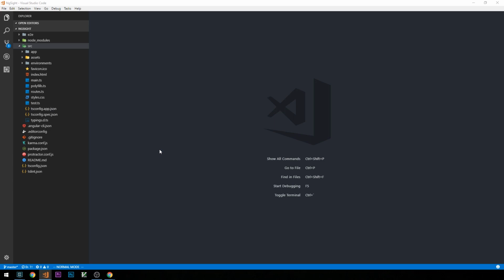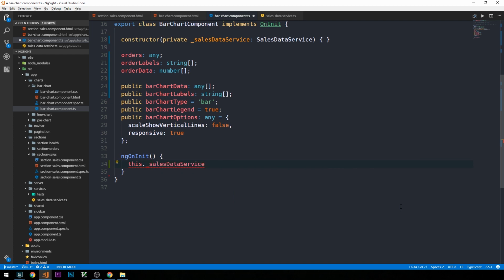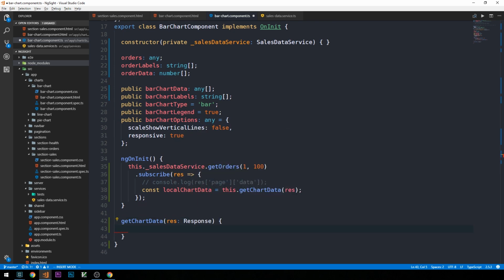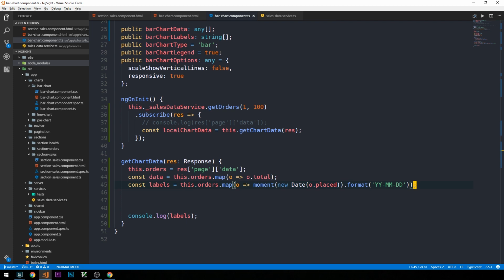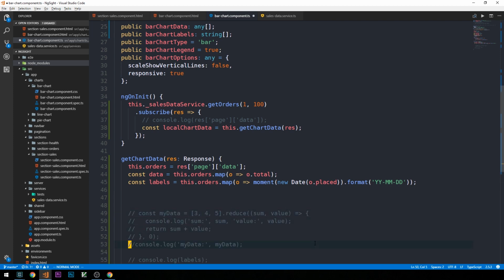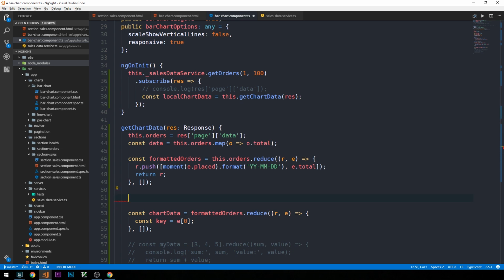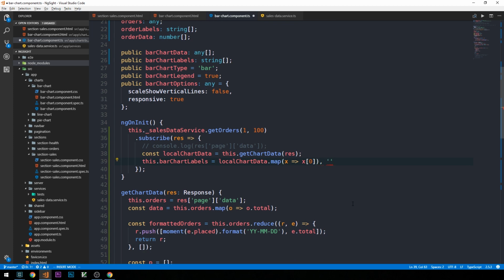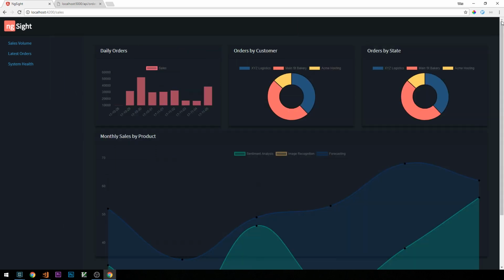ASP.NET Core + Angular Dashboard | 19 | Charting Web API Data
In this course, we’ll build a business intelligence Dashboard application from scratch using ASP .NET Core 2.0 MVC with PostgreSQL and Angular. We'll update to the latest versions of these libraries at the end of the course.

In this episode, we pick up charting web API data.